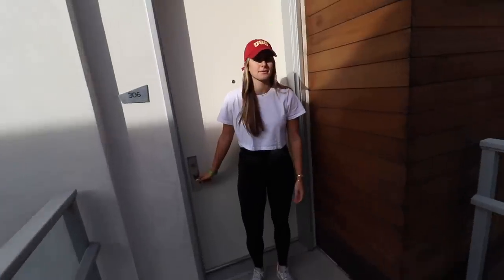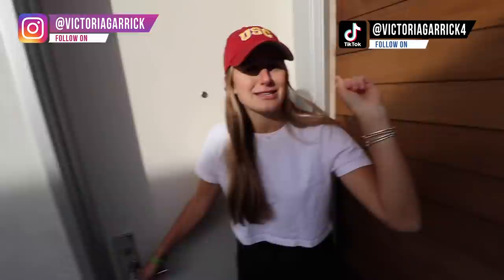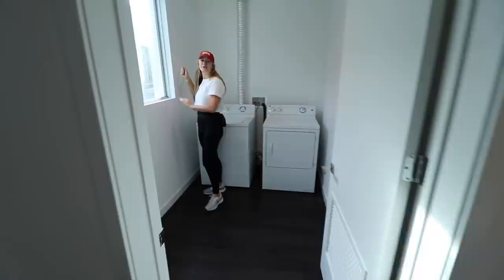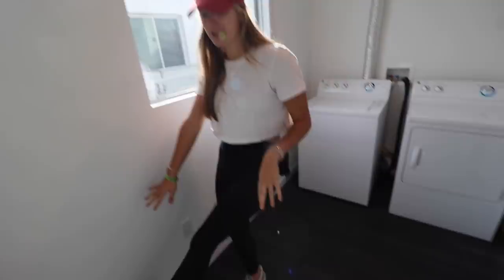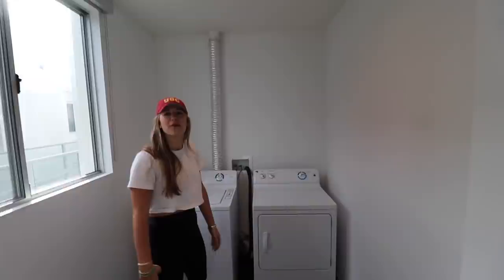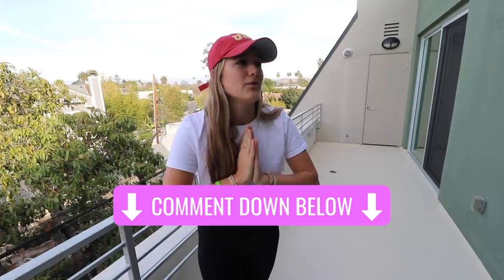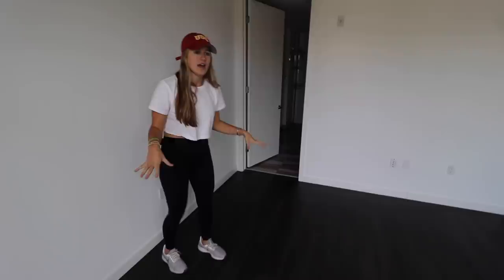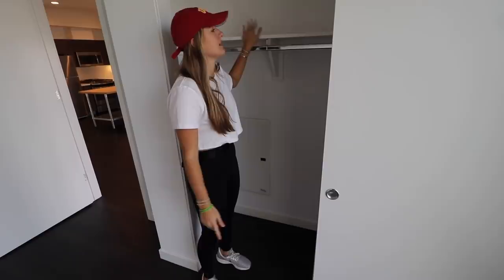OUR NEW LOS ANGELES APARTMENT!! (Empty Apartment Tour) Victoria Garrick & Max Browne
WE'RE MOVING IN TOGETHER!!! :)

LISTEN TO MY PODCAST, REAL POD:
I've interviewed some amazing people and my boyfriend Max is one of them!! Go check it out!